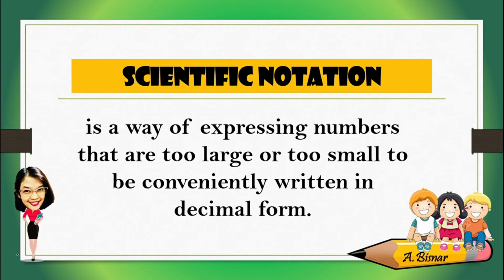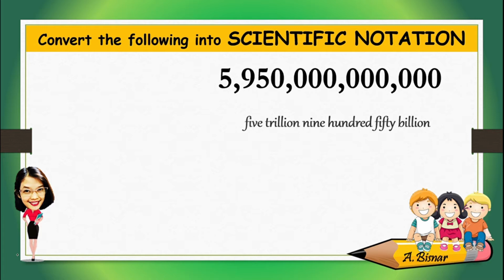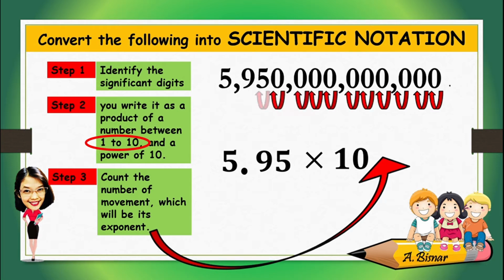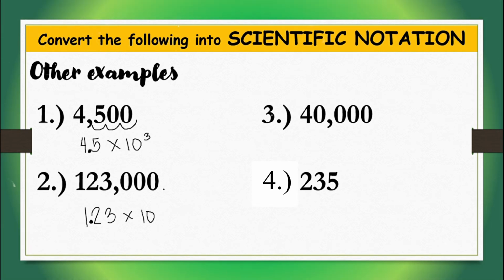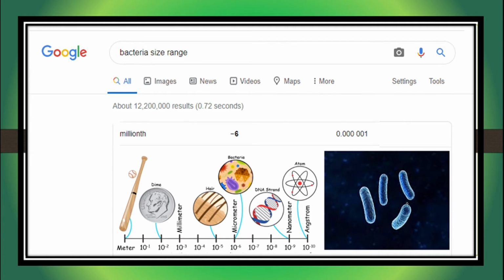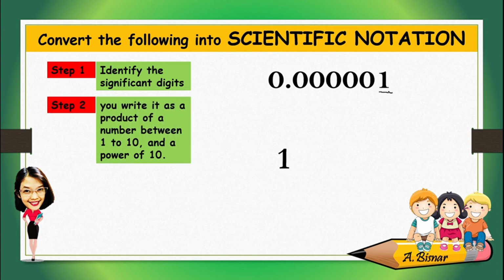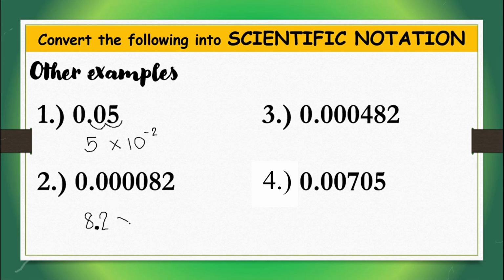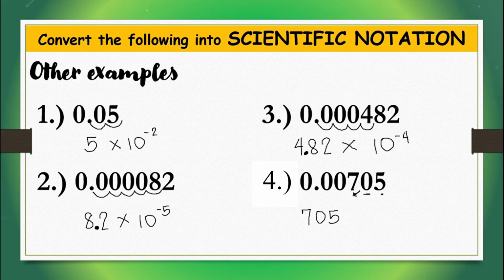Scientific Notation / Standard form to Scientific Notation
Scientific notation is a way of expressing numbers that are too large or too small to be conveniently written in decimal form.